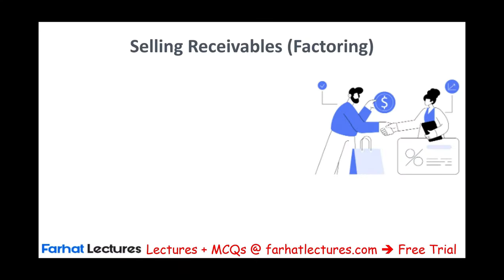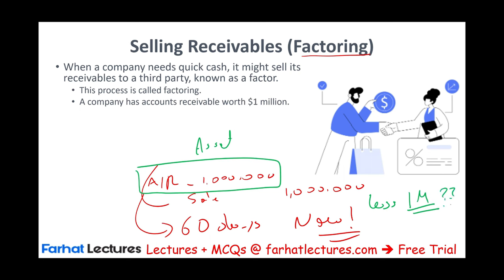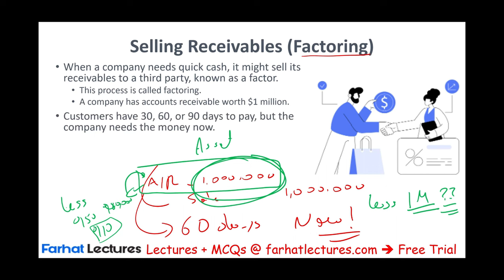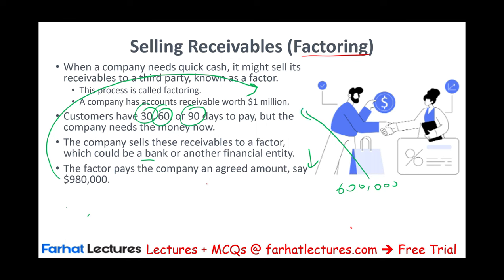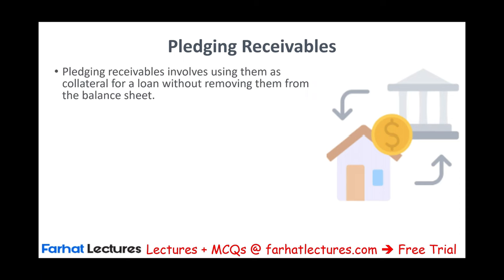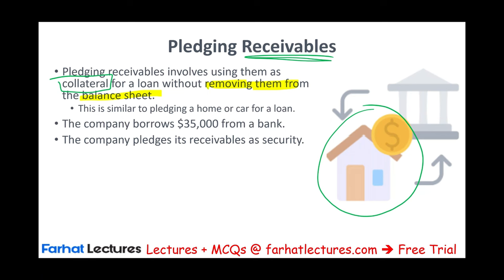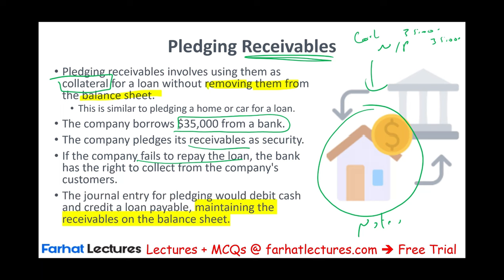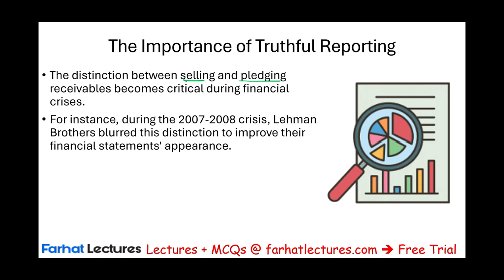Factoring Receivable and Pledging of Receivable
In this video, we explain factoring receivable and pledging of receivable

Factoring Receivables and Pledging Receivables

Factoring and pledging receivables are two methods businesses use to access immediate cash by leveraging their accounts receivable (AR). Both techniques provide liquidity but differ in risk, control, and financial impact.

Factoring Receivables
Factoring involves selling a company's accounts receivable to a third party (factor) at a discount. The business receives cash upfront, and the factor assumes responsibility for collecting payments.

Types of Factoring
Without Recourse: The factor assumes the risk of uncollected receivables. If customers don’t pay, the factor cannot ask the company for reimbursement. This provides protection against bad debts but often involves a higher discount rate.

With Recourse: The company retains responsibility for unpaid receivables. If customers default, the company must repay the factor. This usually offers a lower discount rate but leaves the company with some risk.

Example of Factoring
The factor collects the full $100,000 from customers. If the agreement is without recourse, the factor bears the risk of non-payment; if with recourse, the company may need to reimburse unpaid amounts.

Advantages:
Immediate Cash Flow: Quick access to cash improves liquidity.
Reduced Collection Efforts: The factor handles collections, saving the company time.

Disadvantages:
Revenue Loss: The company receives less than the receivables' full value.
Customer Relations: The factor’s involvement in collections could impact customer relationships.

Pledging Receivables
Pledging receivables involves using accounts receivable as collateral for a loan. The company retains ownership of the receivables and collects payments, but if the company defaults, the lender can claim the receivables.

How Pledging Works
A company pledges its receivables as collateral for a loan, typically receiving a loan amount equal to 70-90% of the receivables' value. The company continues to collect payments and uses them to repay the loan.

Example of Pledging
A company needs $80,000 and pledges $100,000 in receivables as collateral. The lender provides the loan, and the company collects payments from customers to pay off the debt.

Advantages:
Retain Control: The company keeps ownership of receivables and manages customer relationships.
Lower Cost: Pledging often has lower costs compared to factoring, as the company receives the full value of receivables once collected.

Disadvantages:
Liability: The company remains responsible for collecting payments and repaying the loan.
Risk: If customers fail to pay, the company may struggle to repay the loan.
Key Differences Between Factoring and Pledging
Ownership: In factoring, the company sells receivables to a factor, losing ownership. In pledging, the receivables are used as loan collateral, but ownership is retained.

Collection Responsibility: Factoring transfers collection duties to the factor, while pledging leaves the company responsible for collections.

Risk: Factoring, particularly without recourse, shifts the risk of non-payment to the factor. In pledging, the company retains that risk.

Cost: Factoring typically costs more due to the discount, whereas pledging is often more cost-effective, involving only interest on the loan.

Conclusion

Factoring and pledging are both viable options for improving cash flow by leveraging accounts receivable. Factoring is ideal for companies that want to transfer collection efforts and reduce bad debt risk, but it comes with a higher cost. Pledging is a cost-effective alternative that allows businesses to maintain control but requires careful management of collections and customer payments. The best choice depends on the company's financial needs, cash flow priorities, and risk tolerance.